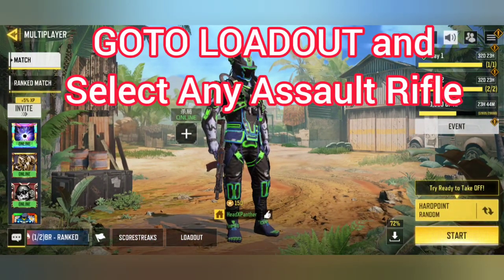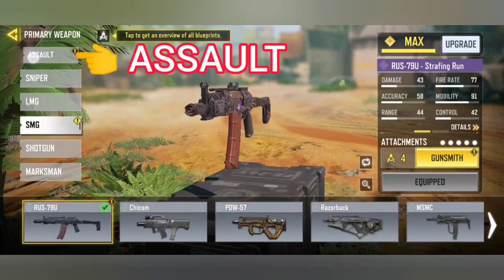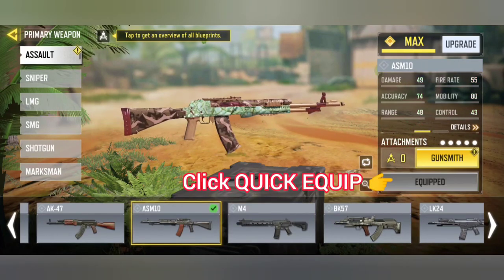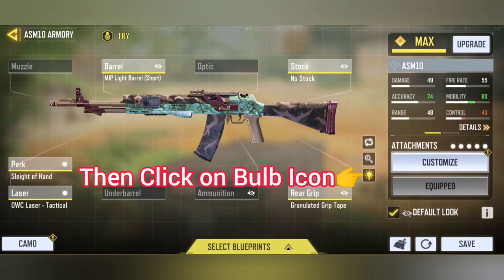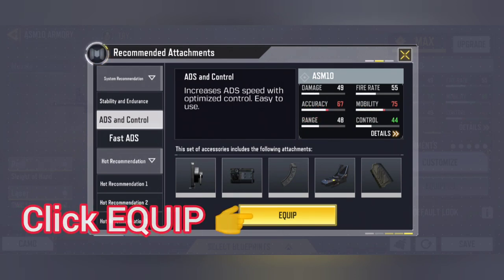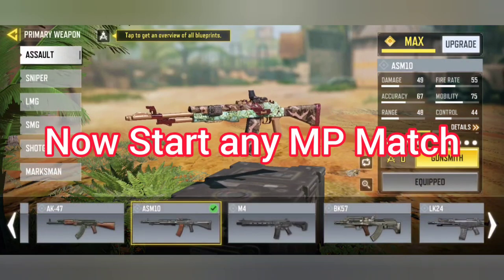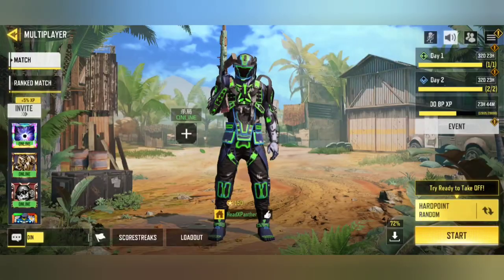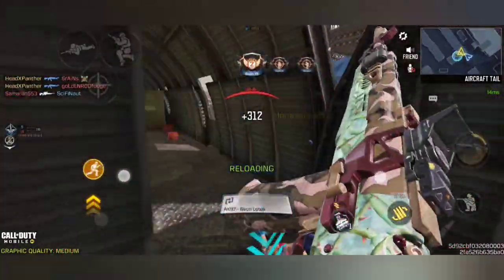Kill 30 Enemies with any Assault Rifle fitted with Recommend Equipment ( System Recommendation 2 )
Kill 30 Enemies with any Assault Rifle fitted with Recommend Equipment ( System Recommendation 2, Ads and Control )